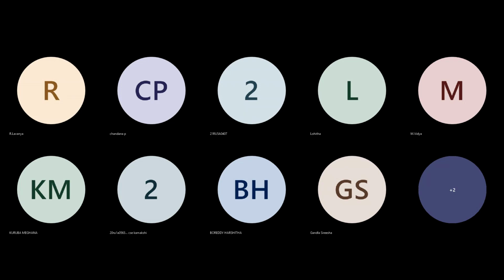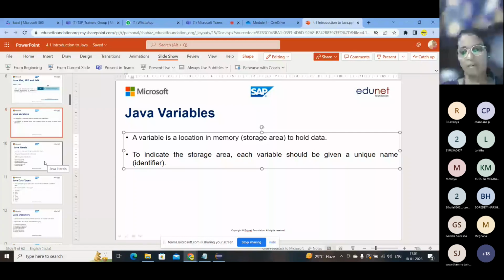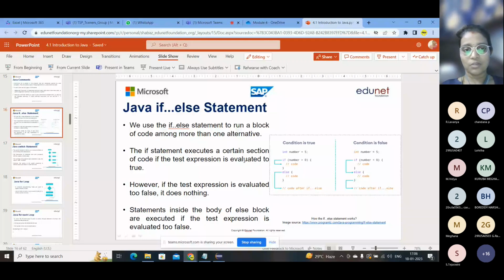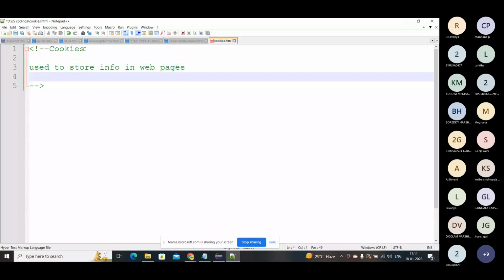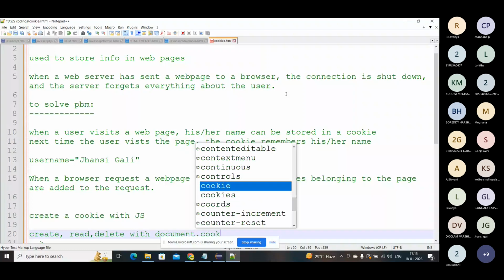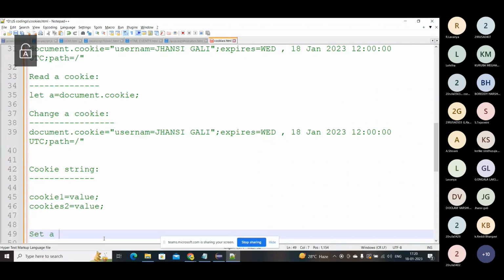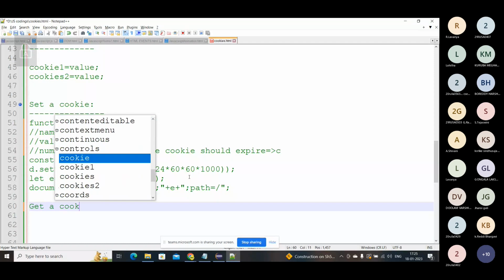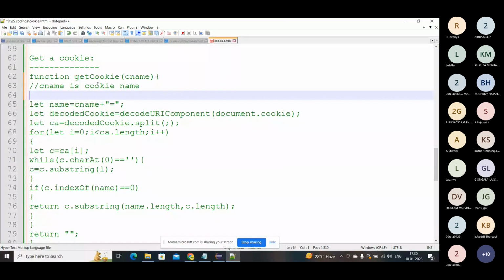TSP 2 0 RU & AIT Foundation Course 20230118 165638 Meeting Recording